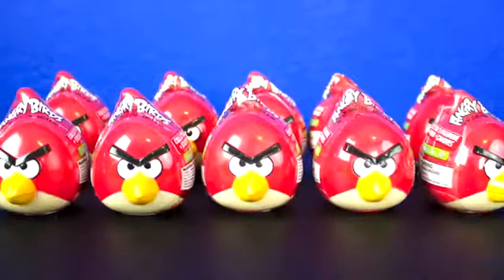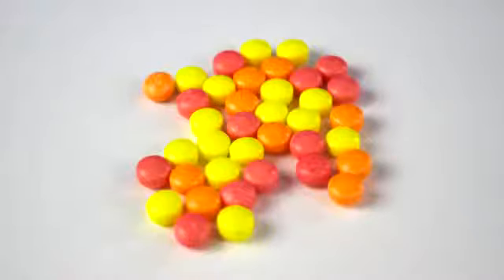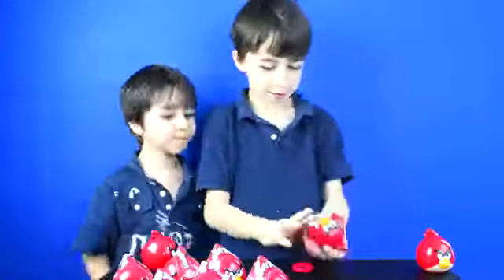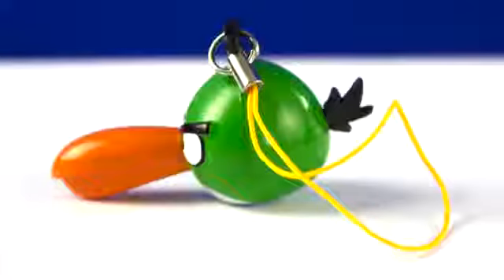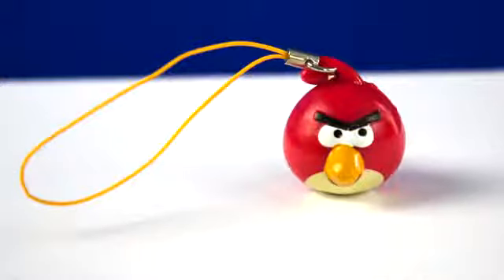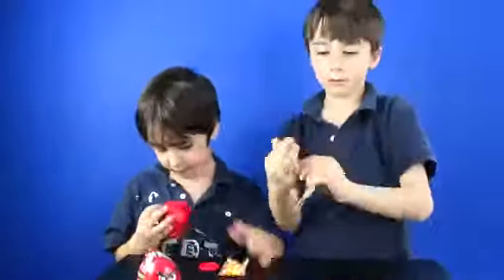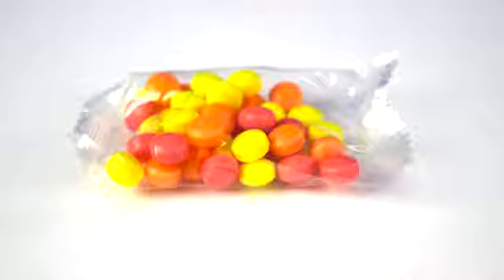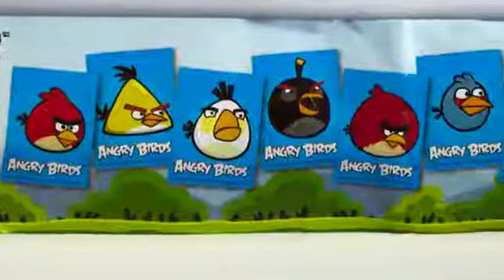Opening 10 Angry Birds 3 in 1 Candy Collections!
Лучшая игра 2013 года! Встречайте долгожданных Angry Birds ONLINE. Только сегодня регистрация БЕСПЛАТНО. Не медли, жми